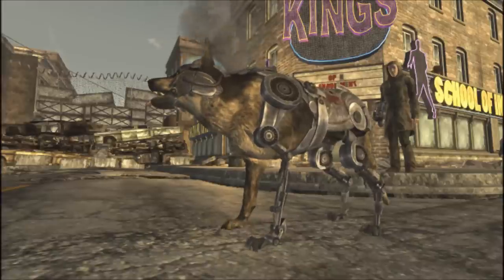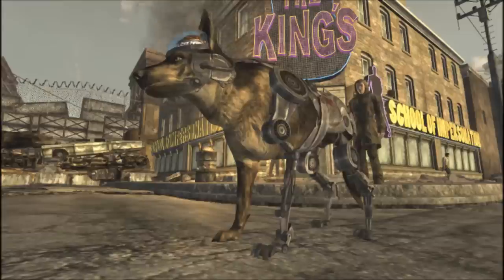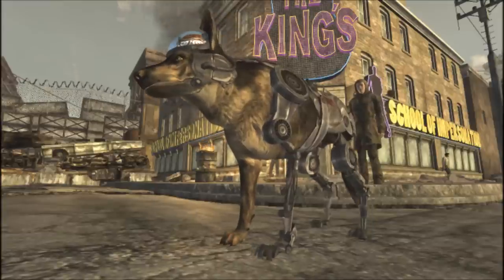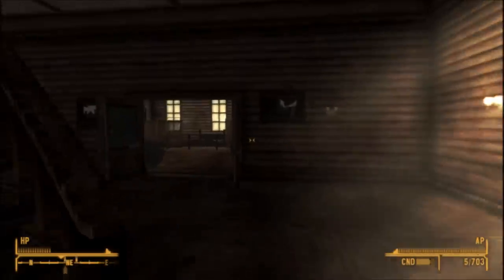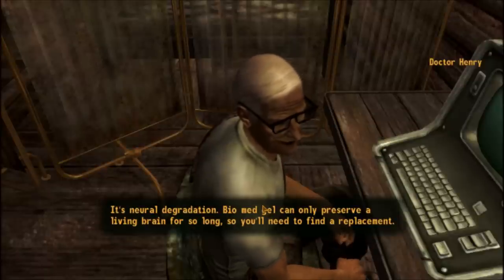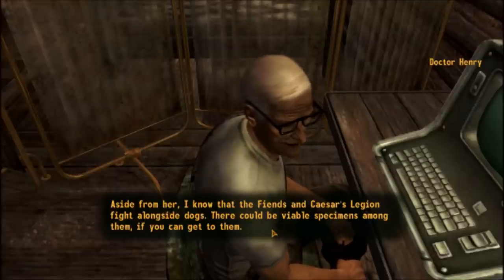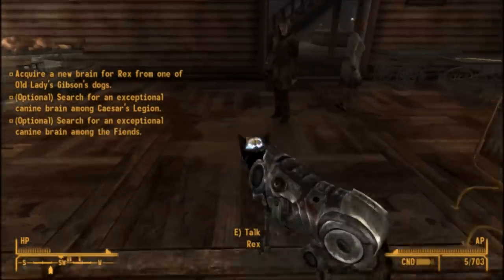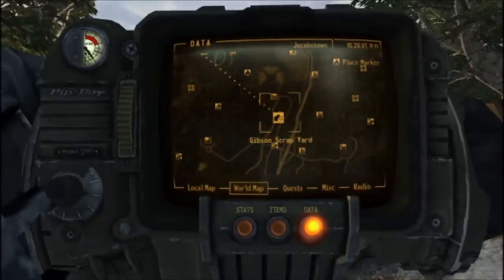Fallout New Vegas: Dog Rex Upgrades (Nothin But a Hound Dog Walkthrough)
How to Upgrade Rex (Nothin But a Hound Dog Walkthrough)

ESO